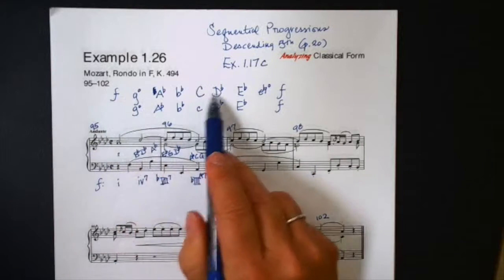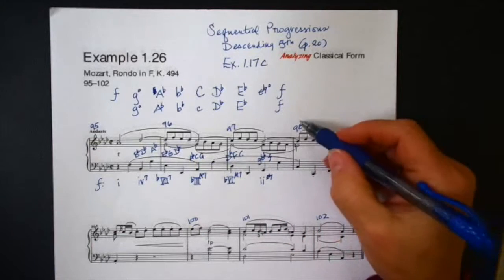ACF Ex. 1.26 (mm. 95-98)